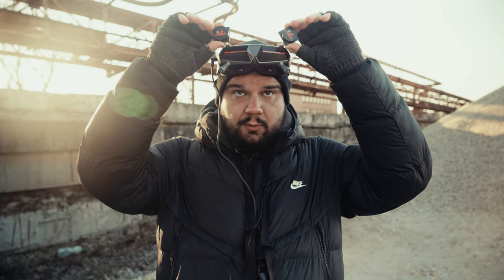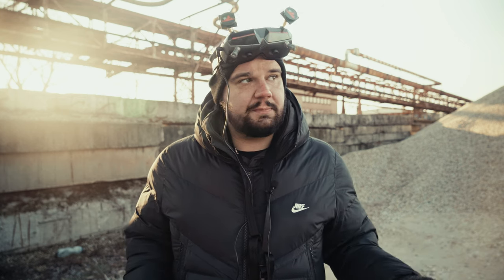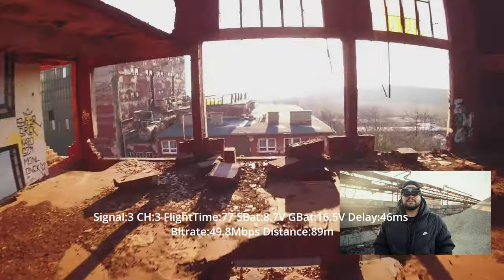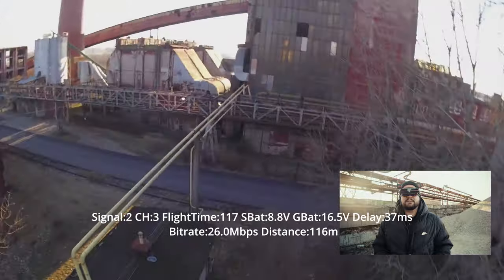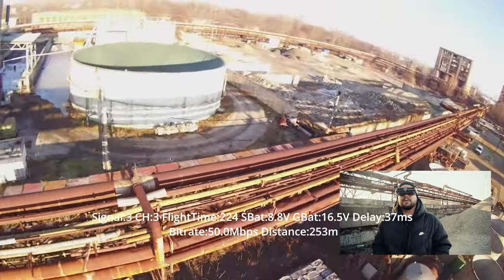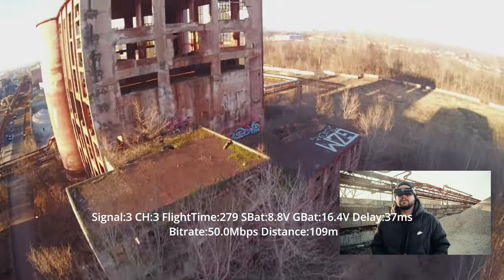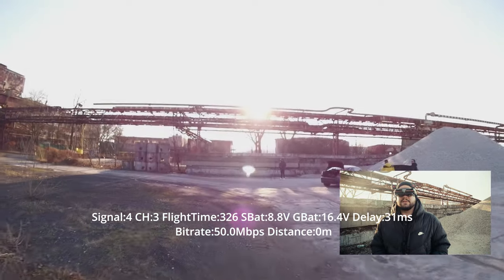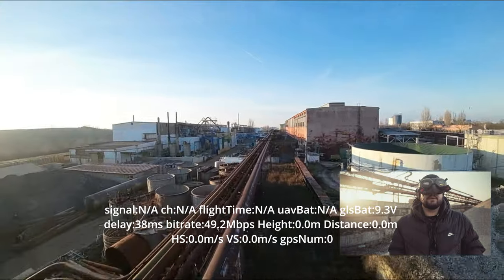Should You Upgrade Your FPV Antennas? Walksnail Moonlight VS DJI O3 - TRUERC X-AIR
So I did the test again now with the same antennas on both systems, sorry for the Walksnail being a bit overexposed but I forgot to turn on the auto settings for shutter and ISO as I was flying the new moonlight kit. In my opinion Walksnail looked way better while flying also It has less blocks and noise, DJI shows a higher bitrate but that is questionable as I am not sure it is showing correctly but they both look nice and to me it feels that the range is kinda the same and is enough for most users.

The antennas I used in this video.

Walkssnail FPV Drone 1:
Frame: HGLRC ReKon 7
Motors: Tmotor Velox 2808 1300KV
VTX: Walksnail Avatar Moonlight Kit(Dual Antennas Version)
Stack: Diatone Mamba F722 APP 65A
Receiver: HappyModel EP1
GPS: HGLRC M10
Propellers: HQ Prop 7x3.7x3
Antennas: FlyfishRC
Antennas on Goggles: TRUERC X-AIR

MY CAMERA
MY LENS
ND FILTER
2ND MONITOR
CAGE FOR CAMERA
BACKPACK CLIP
TOP HANDLE
MONITOR MOUNT
WIRELESS MICROPHONE
DESK MICROPHONE
WRIST REST
DESK MAT
NANOLEAF LINES
NANOLEAF LIGHTSTRIP

FPV GOGGLES
AIR UNIT
MAIN RADIO
2ND RADIO
FPV Camera 1
FPV Camera 2
FPV Camera 3
ND FILTERS 1
ND FILTERS 2